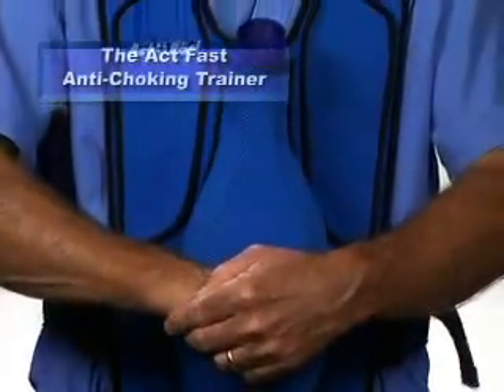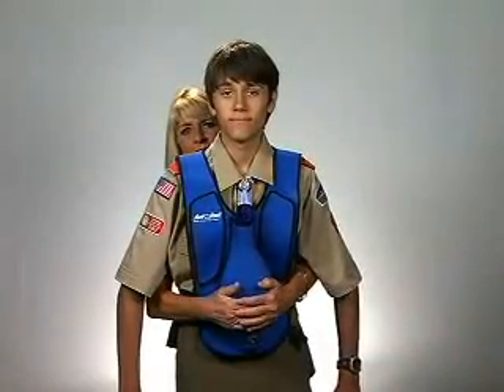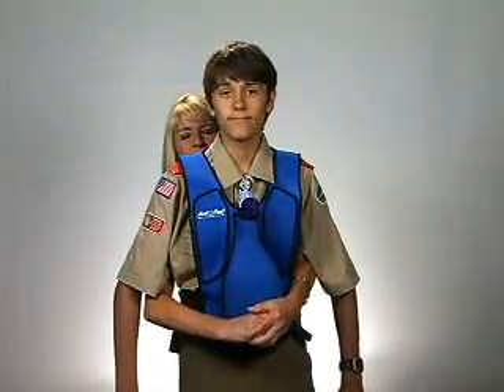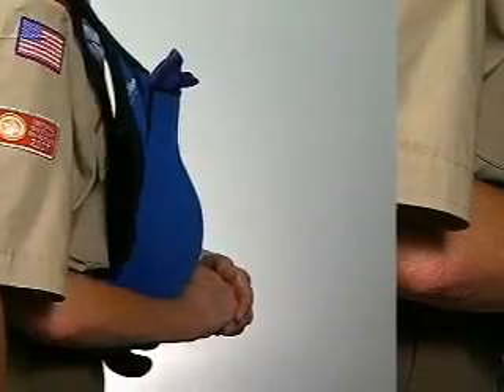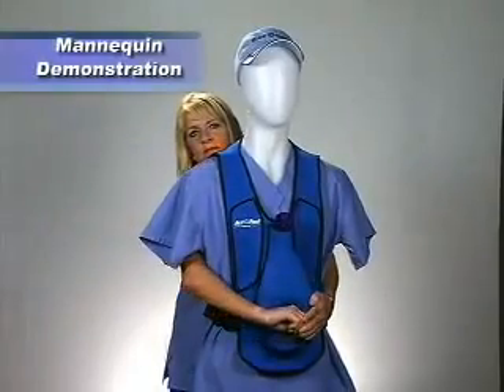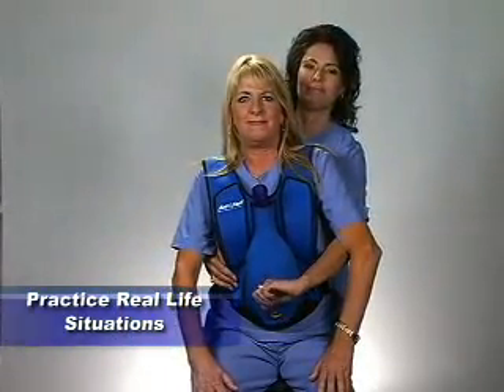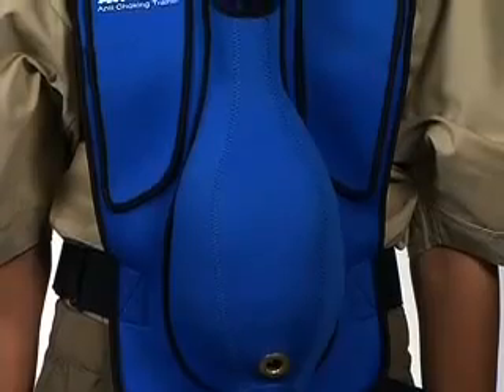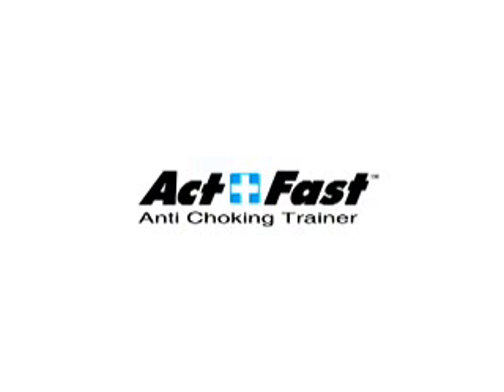The Act+Fast Anti Choking Trainer- How it works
This video clip illustrates how the world's only easy, safe and realistic choking rescue training device, the Act+Fast Anti Choking Trainer, works. Features developers Tim and Alex Adams